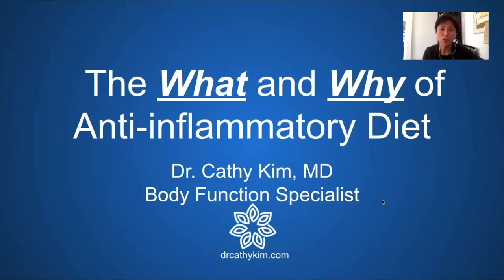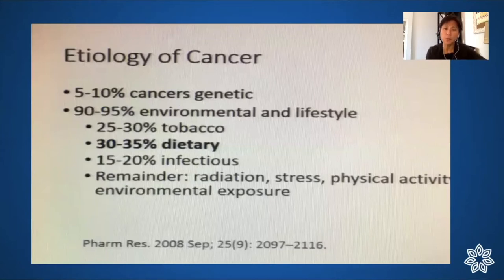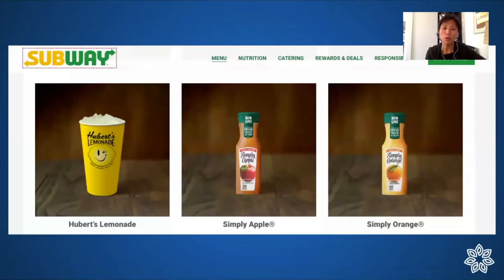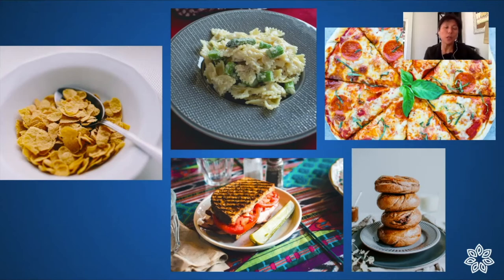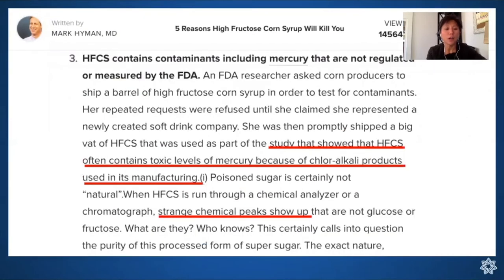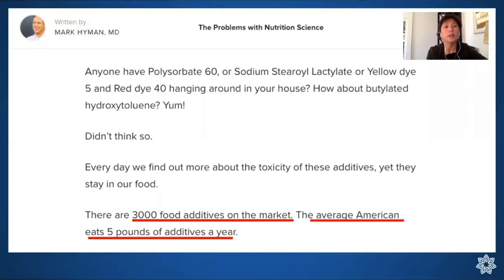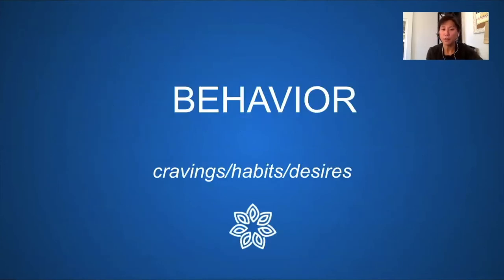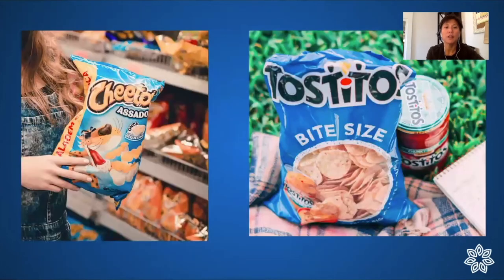Why You Should Follow a Diet with Anti-Inflammatory Foods (FULL)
Learn what inflammation is in our bodies and why we should all care about reducing it.